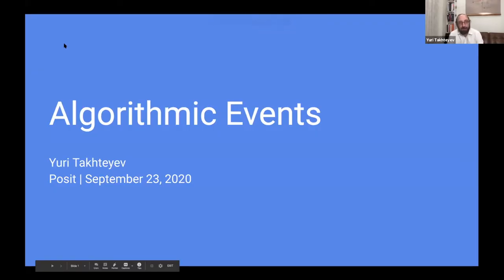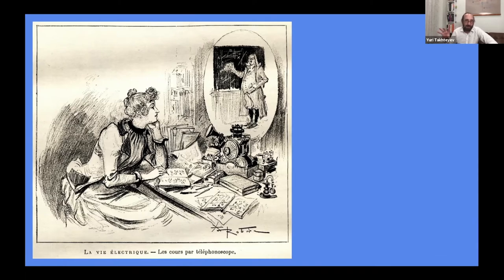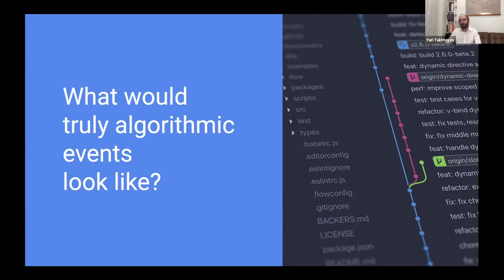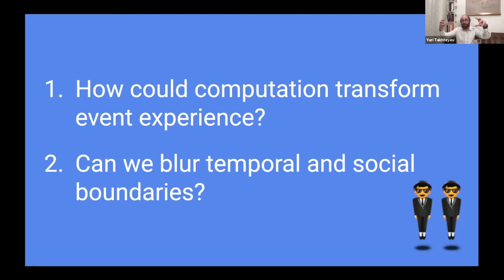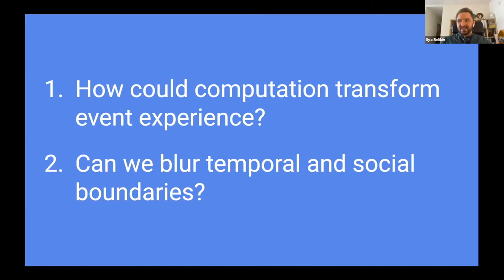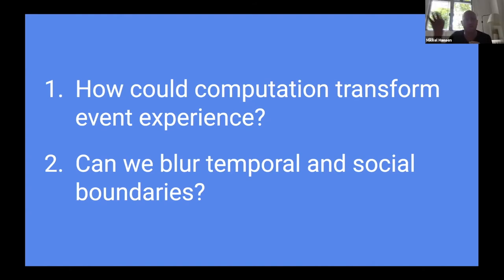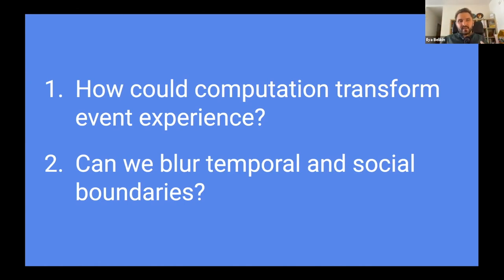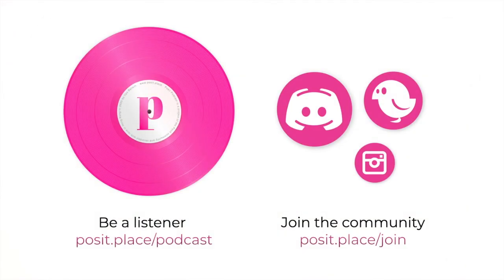Algorithmic Events with Yuri Takhteyev | DxT Meetup Remote Presence | Posit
Yuri Takhteyev researching the fascinating relationships between computational technology and geography. In this talk, Yuri summarises the insights from "Ordering space: Alternative views of ICT and geography", a paper he co-authored with Quinn DuPont at the University of Toronto and sharing his current thinking about Algorithmic Events.

The team at Posit is working on a short summary about Remote Presence, focusing on tools and practical considerations of the team hosting meetups, workshops, and a conference.

Yuri mentioned two books:
1) Albert Robida’s Le Vingtième siècle. La vie électrique (The Twentieth century. Electronic life) trilogy, published in 1890.
2) The Social Psychology of Telecommunications, by John Short, Ederyn Williams, and Bruce Christie, published in 1976.

The host of the meetup is Ilya Belikin, Founder of Posit: a global network of design x tech professionals. We meet at least once a month for in-depth conversations. We also have a podcast and a yearly conference.